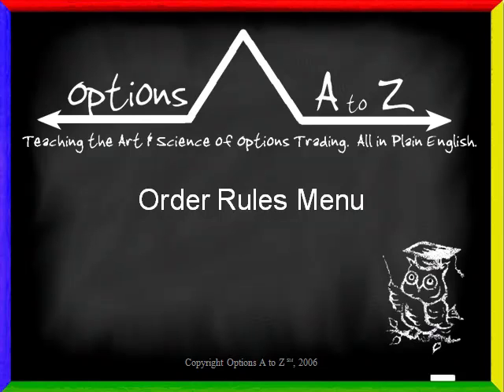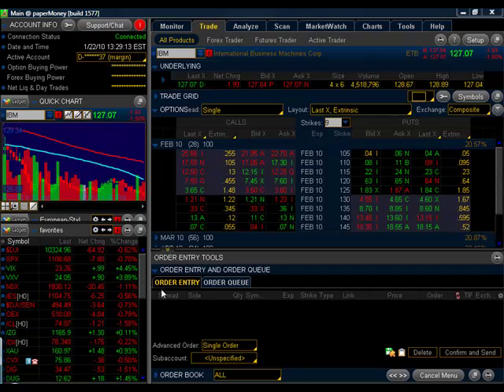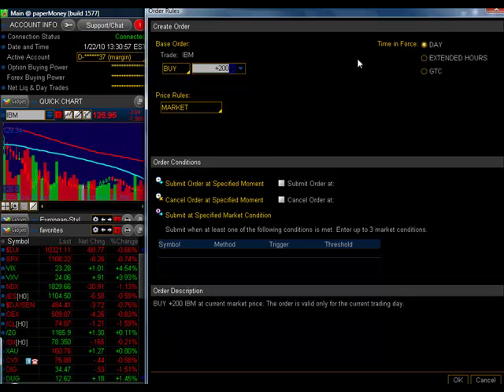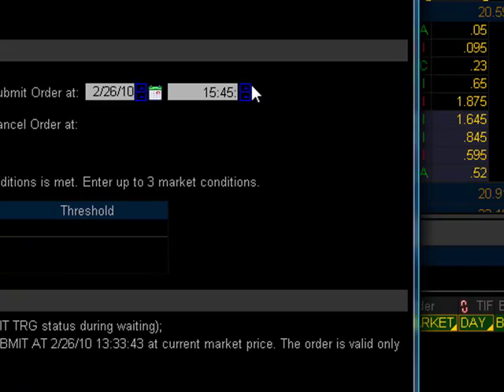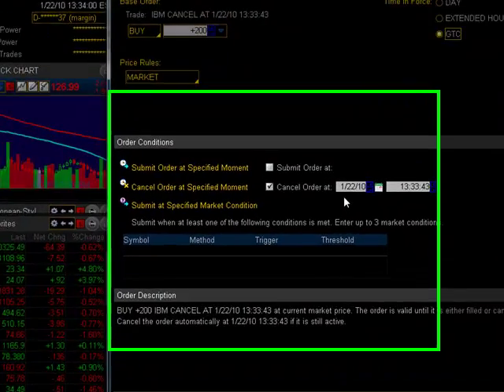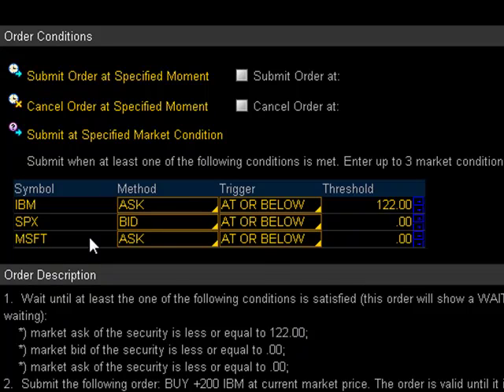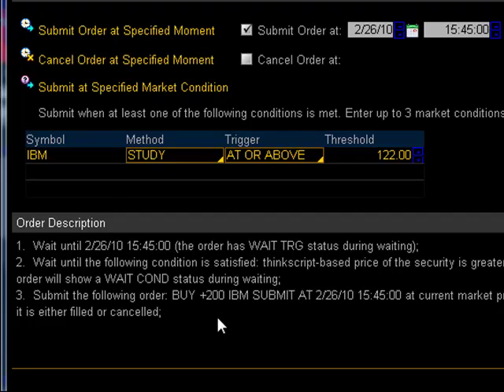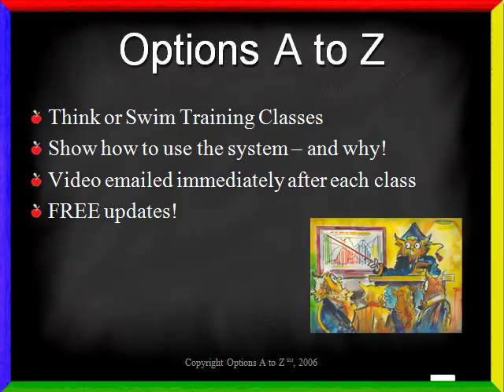Options A to Z - Order Rules Menu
A mini trading tutorial from Options A to Z.com, the website dedicated to teaching investors the art & science of options trading. In this video, we'll show you how to use the "rules menu" in Think or Swim (TOS).